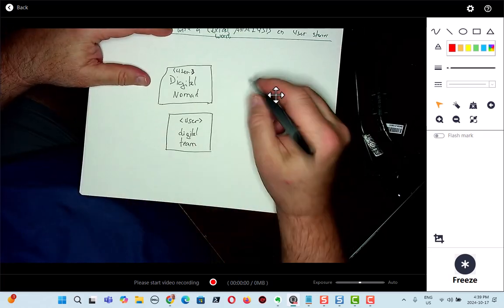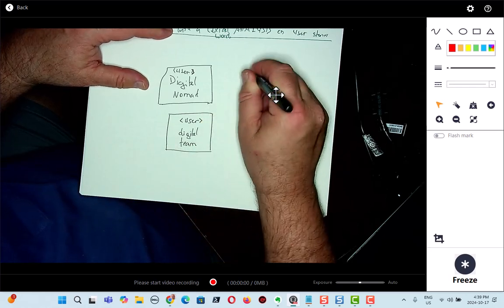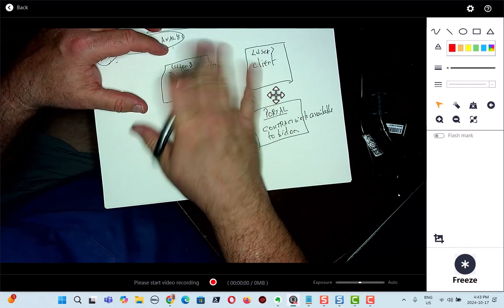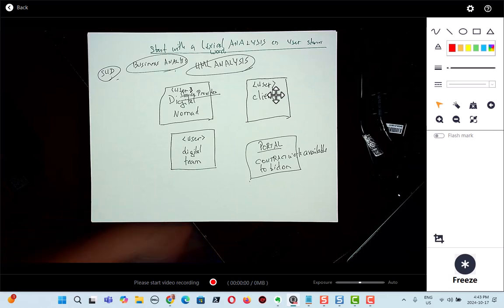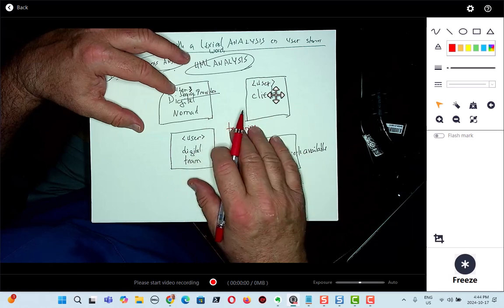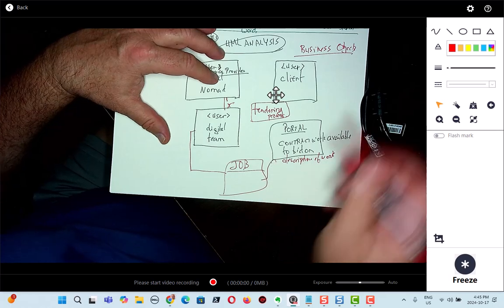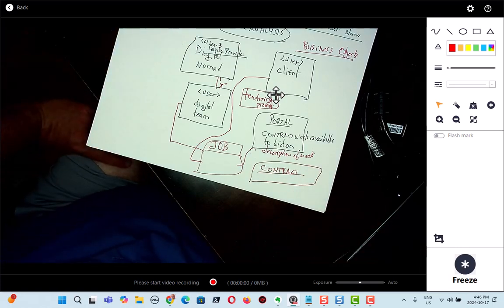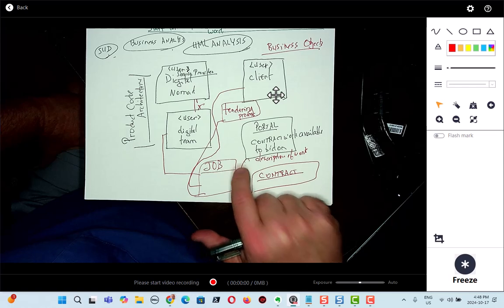creating the UML Design from the Business Domain